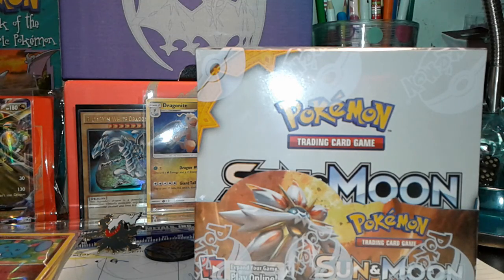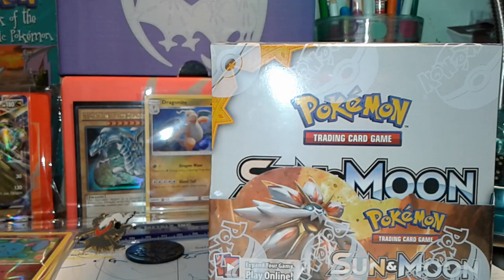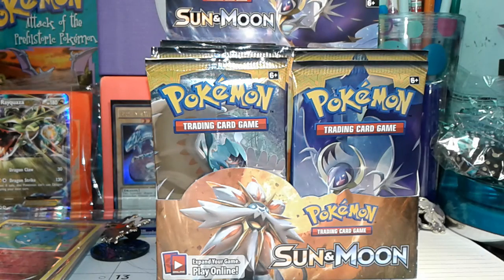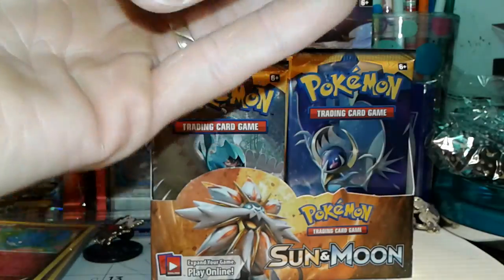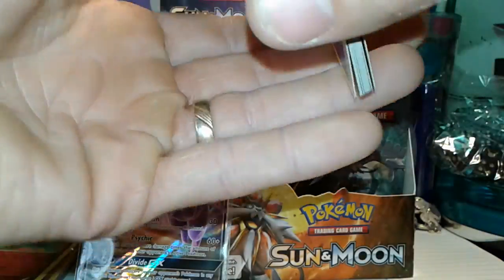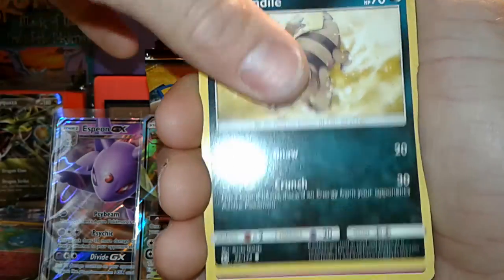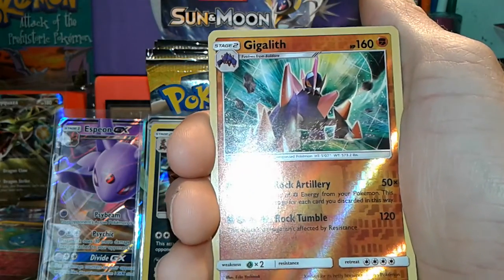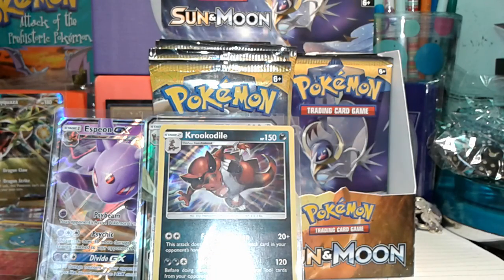Opening a sun and moon Booster Box part 1 of 3.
In this video we open up a sealed Pokemon Sun and Moon Booster Box part 1 of 3 12 pack opening I hope you guys enjoy please hit subscribe thank you for watching.